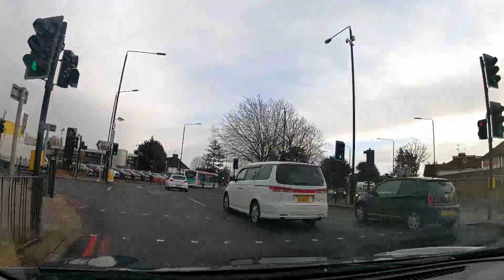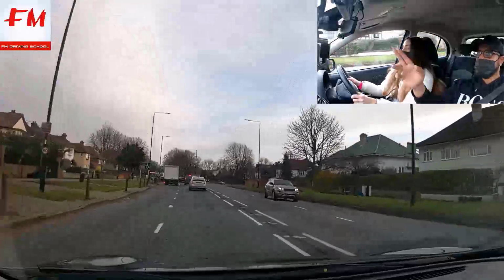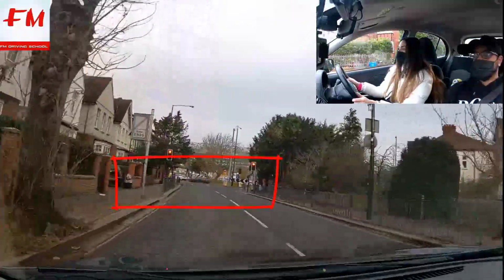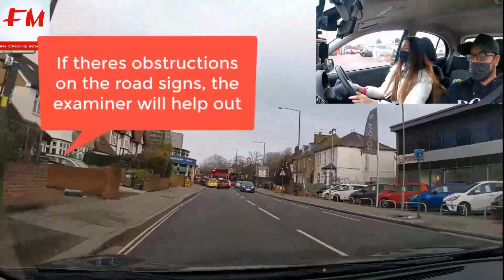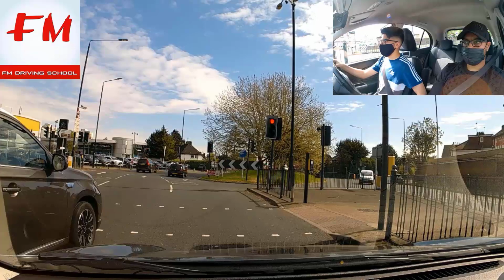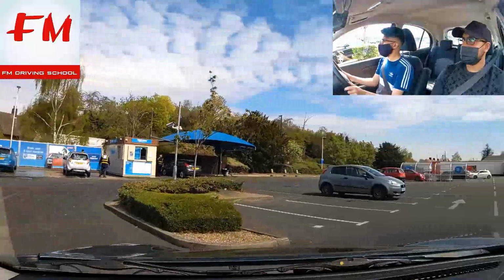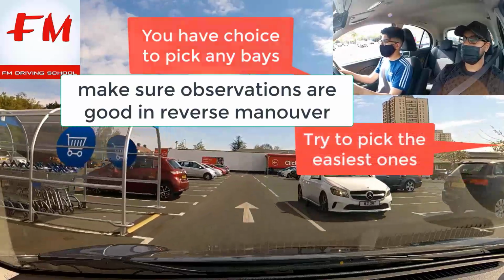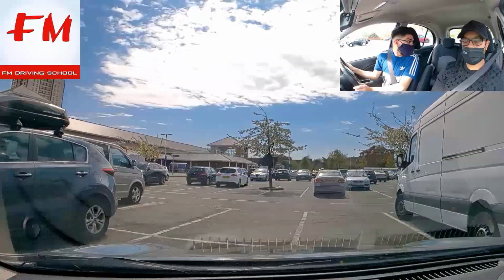How to Pass Driving Test First Time - Don't wait 6 more months !!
driving test waiting list is almost 6 months so we give you tips on how to pass driving test first time so you wont need to rebook driving test or cancel driving test online, check for more tips and subscribe to @FMDRIVINGSCHOOL